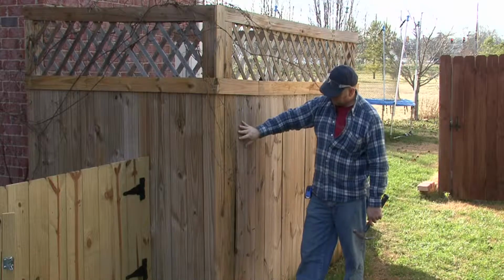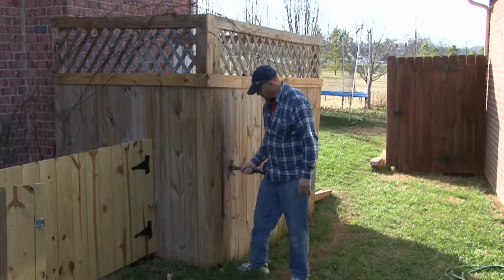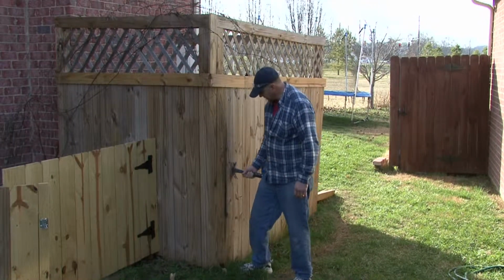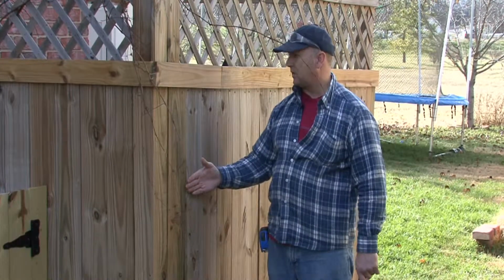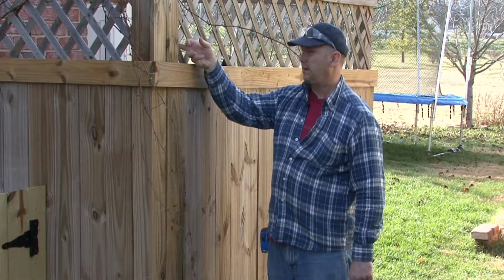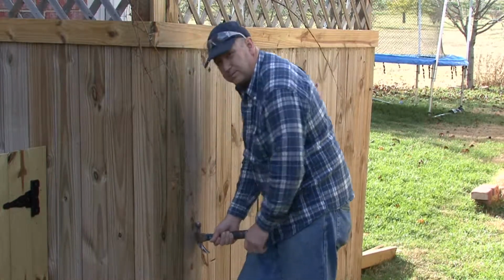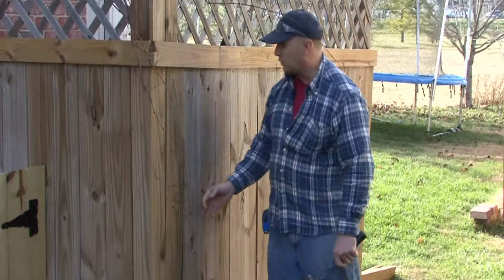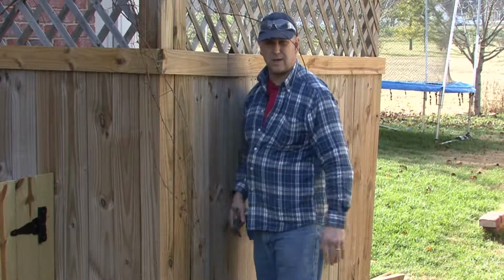Home Improvement Projects : Repairing Wooden Fences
Repairing a wooden fence can be done by either adding a middle runner to discourage bowing of the wood or by replacing broken boards, keeping in mind that the board will contract through the years. Maintain a wooden fence with advice from a licensed remodeling contractor in this free video on home maintenance.

Bio: Tim Gipson is a home repair specialist and remodeling contractor in Franklin, Tenn.

Series Description: Home improvement projects include building a fence, cleaning vinyl siding and painting interior walls. Get ideas to add value to a home with this free video series on home maintenance.